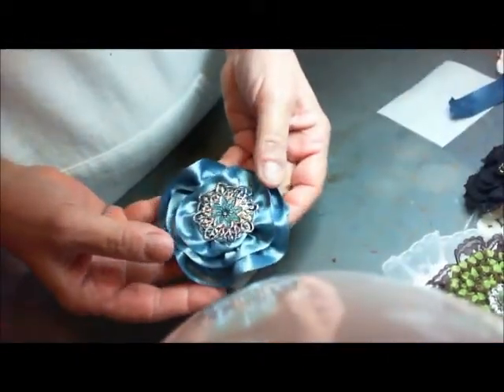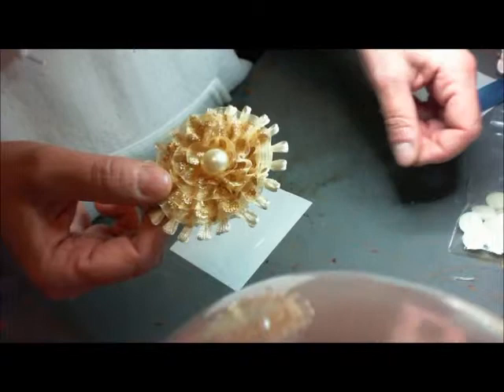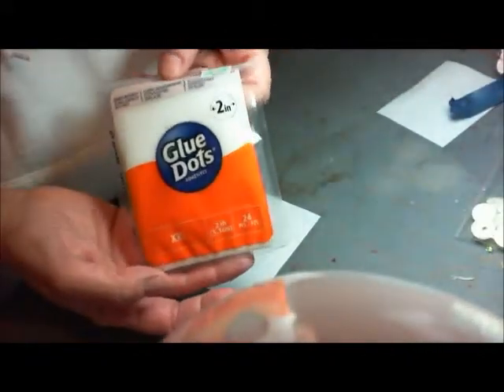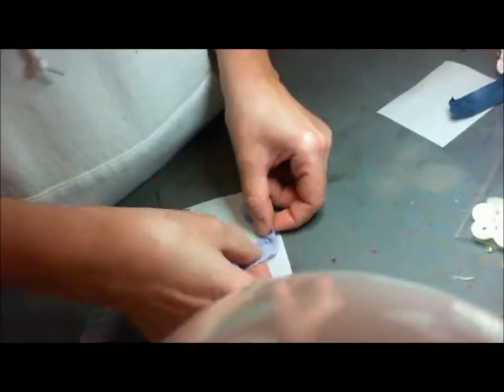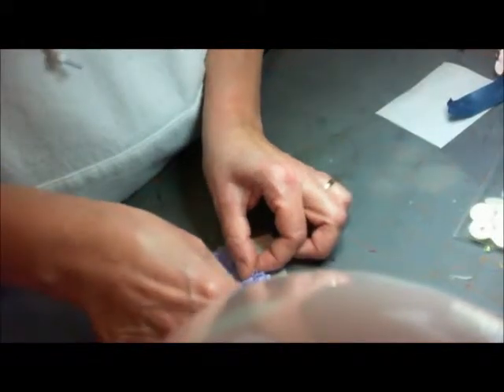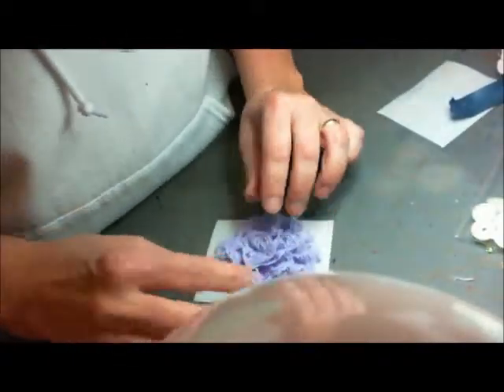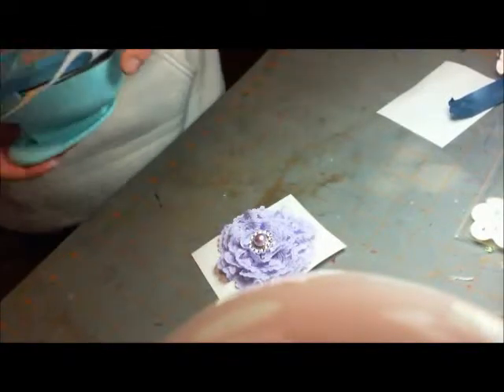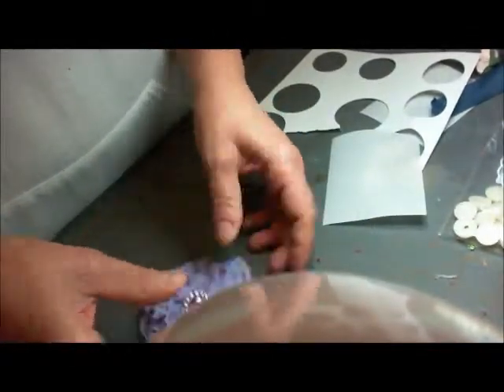2 inch Glue Dot Flowers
Here is the original tutorial by The RobandLaura